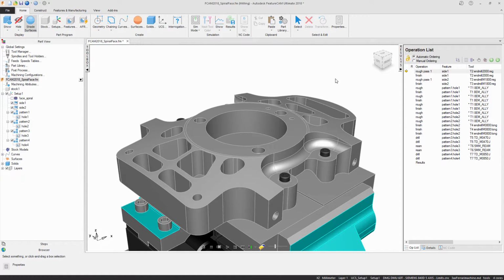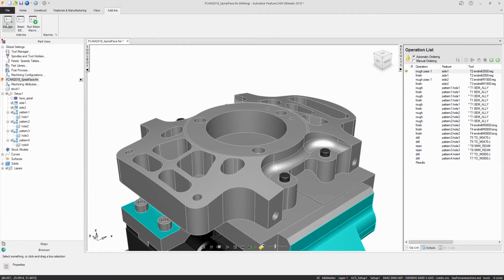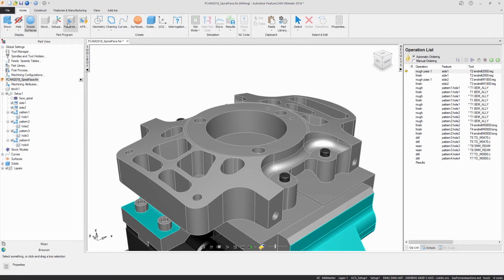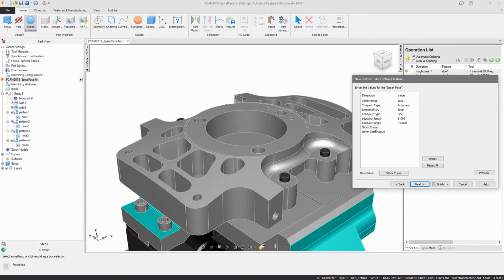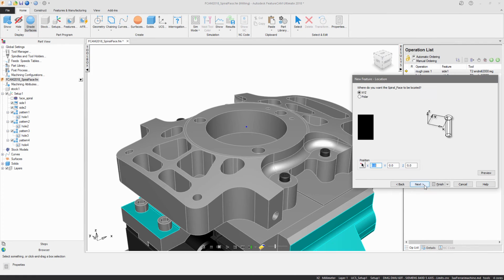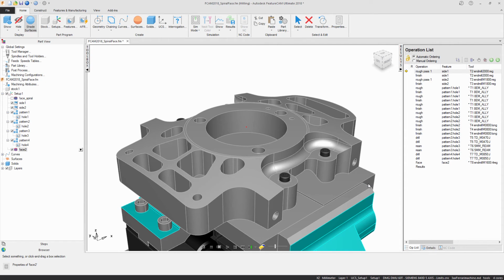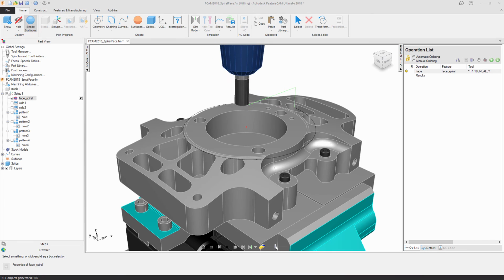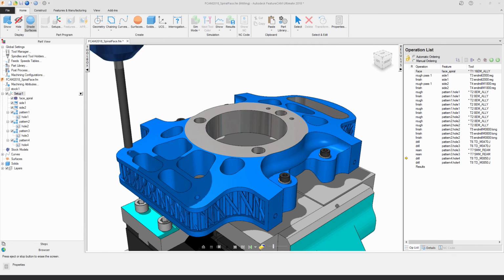Spiral Toolpath Improvements - FeatureCAM 2018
Set an island curve for spiral facing toolpaths to avoid fresh air cutting.